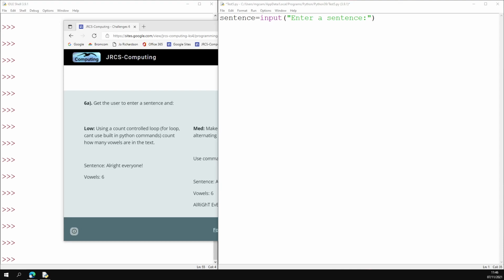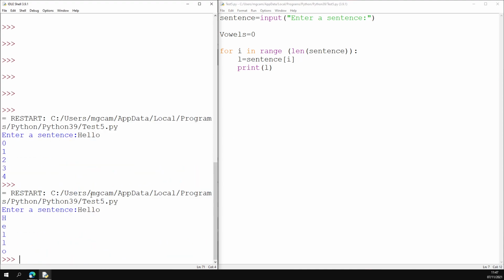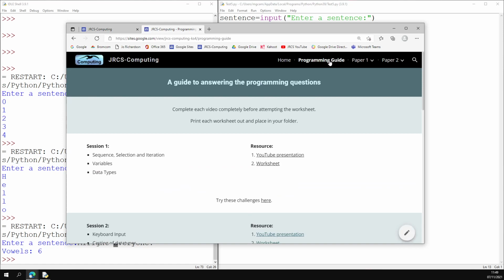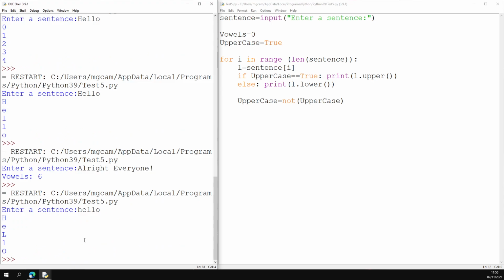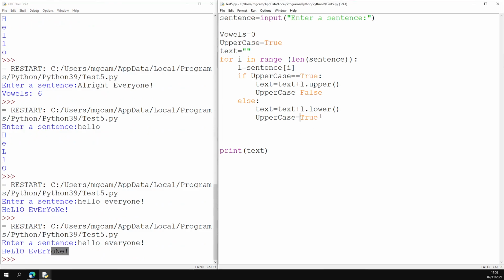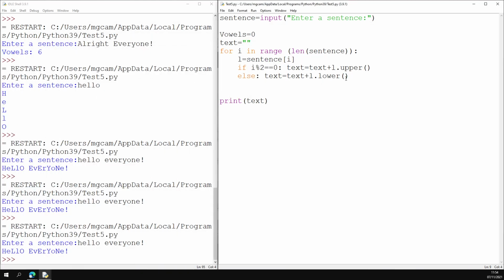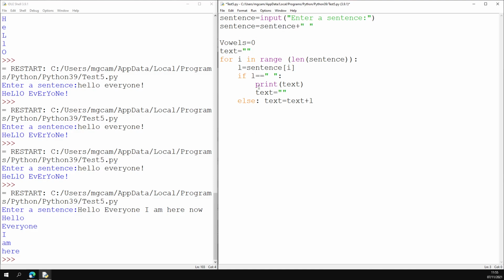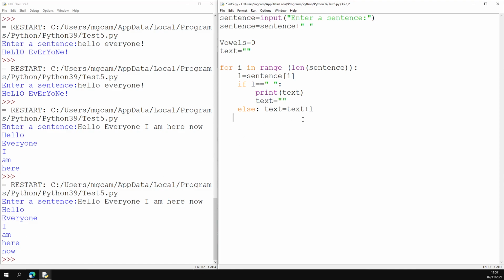Programming Challenge 6a